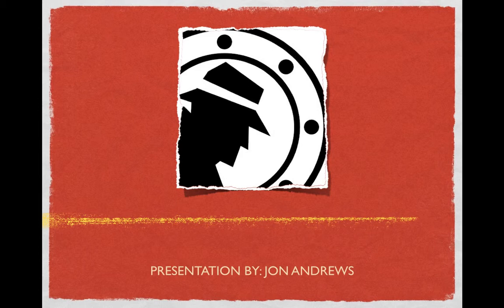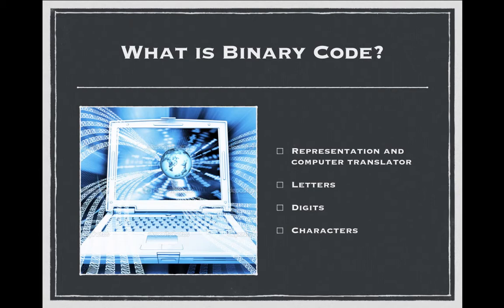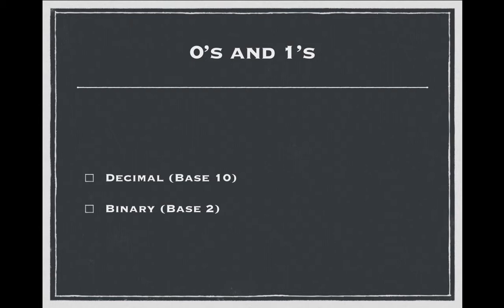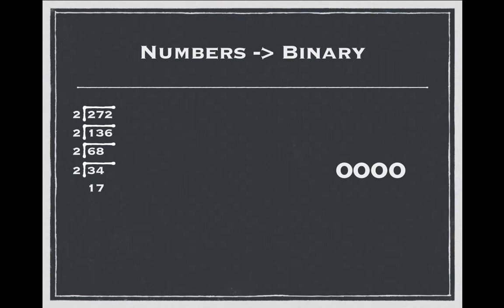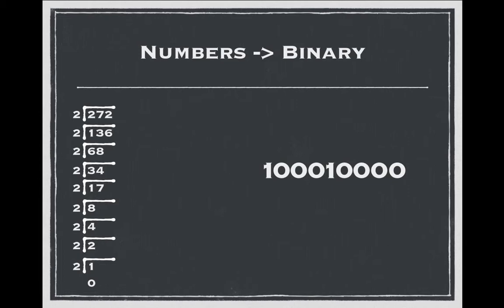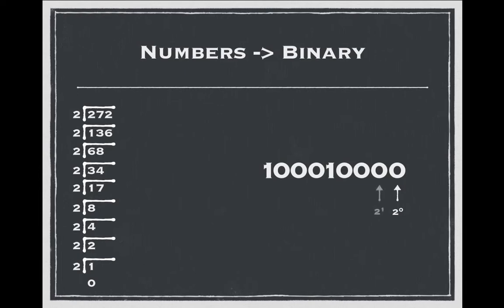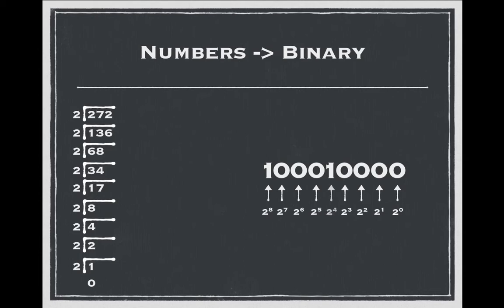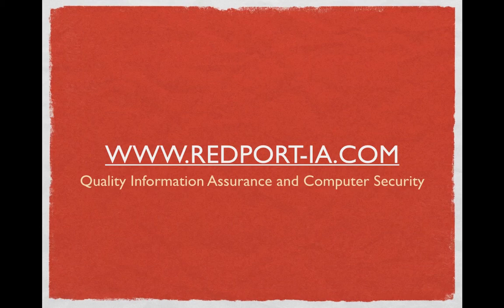How to Convert Numbers into Binary - Redport Information Assurance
In this quick tutorial, Jon Andrews instructs the proper way of converting any decimal integer into its binary representation.